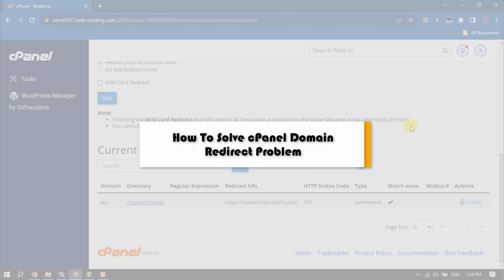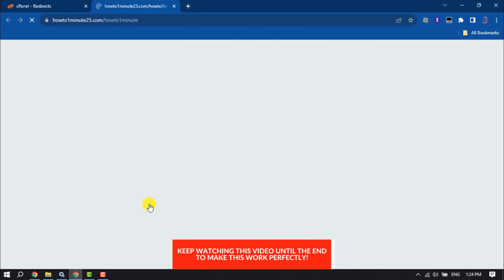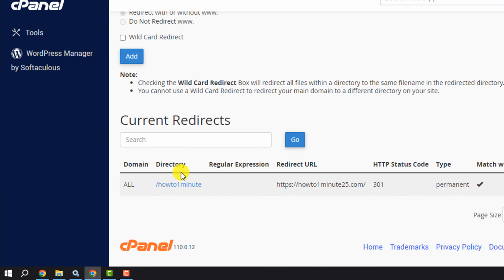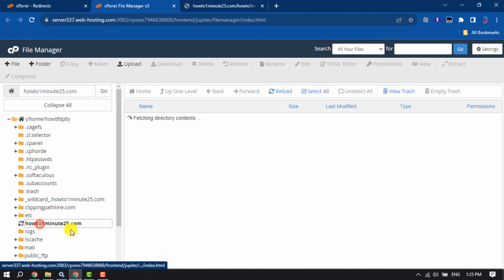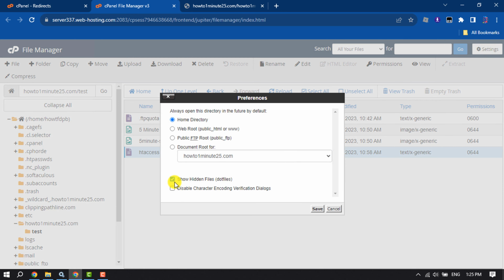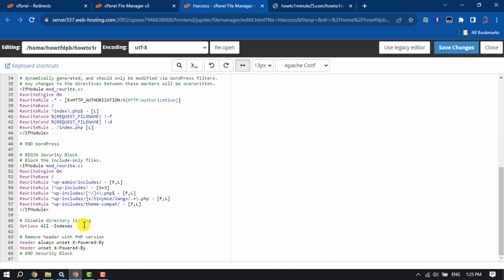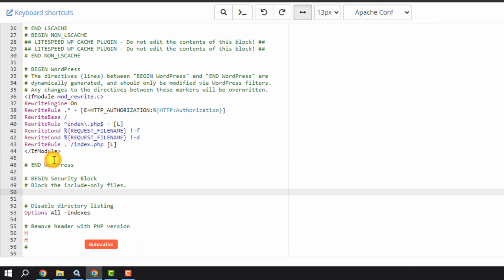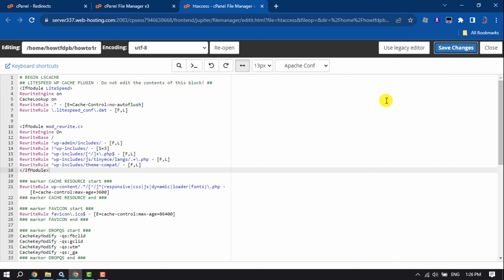How To Solve cPanel Domain Redirect Problem 20023 | Full Guide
Learn how to fix the redirect issue for the theme and plugin sections, and if you face a cpanel domain redirect problem then follow our step by step video.

0:00 Intro
0:18 Open Cpanel
0:30 Edit .Htaccess
1:20 Outro